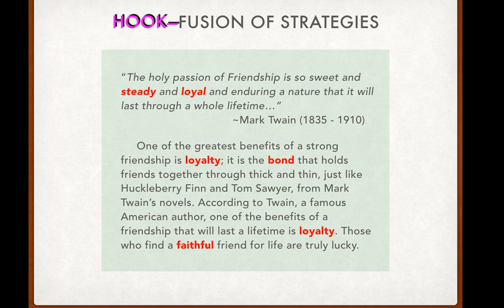Essay 4 Intro Hook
A lesson on writing a hook in the introductory paragraph of a literary analysis/argument essay. Strategies covered=make a strong statement, start with a quote, tell a poignant anecdote, and create a fusion of these strategies.